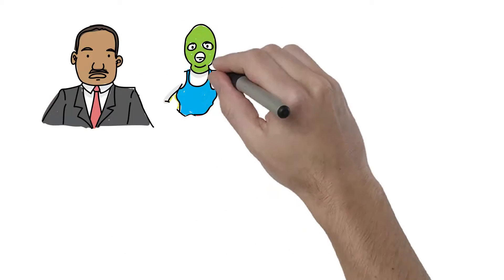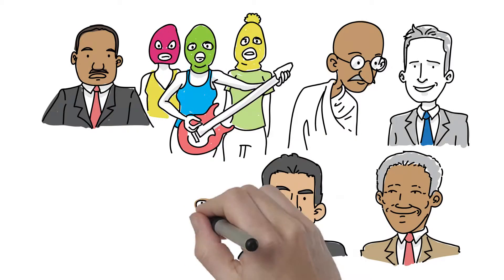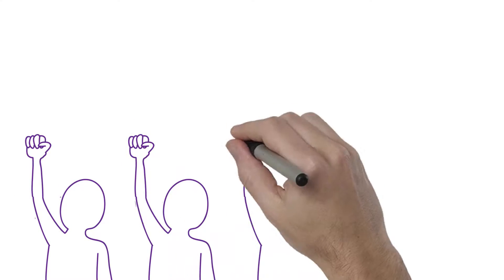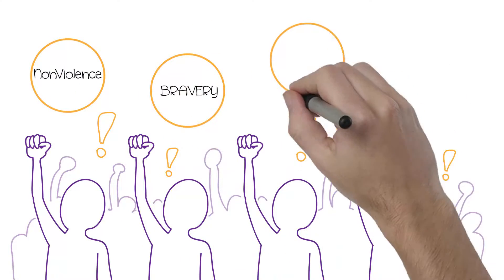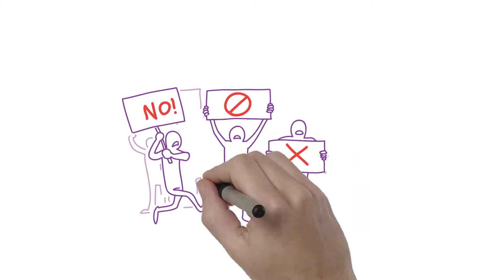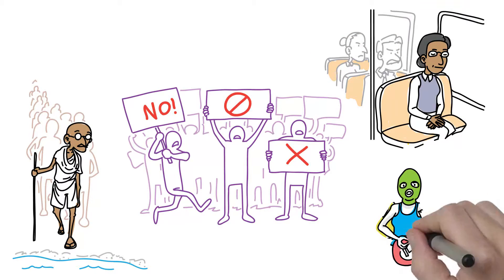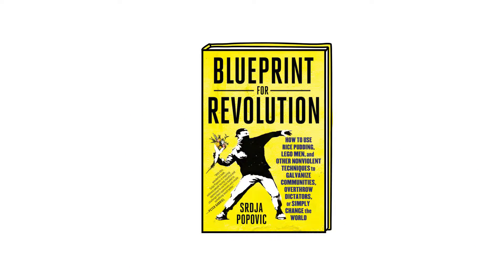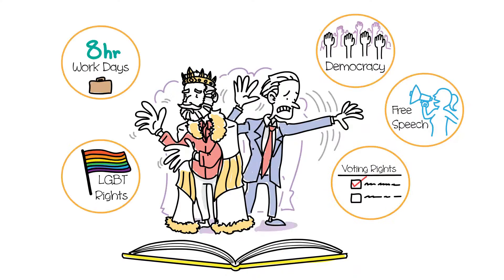Persuasive Explainer Video for E-Book Promotion | Blueprint for Revolution